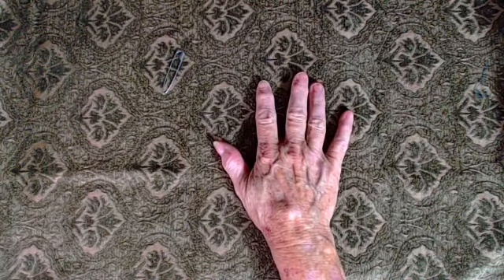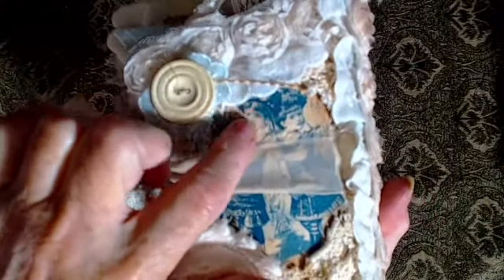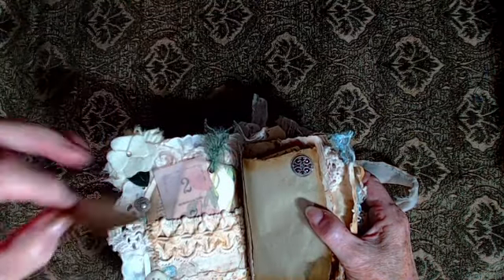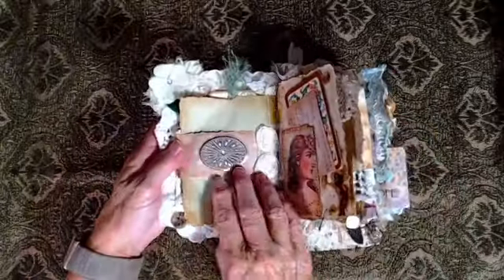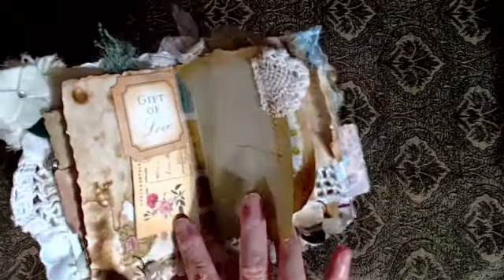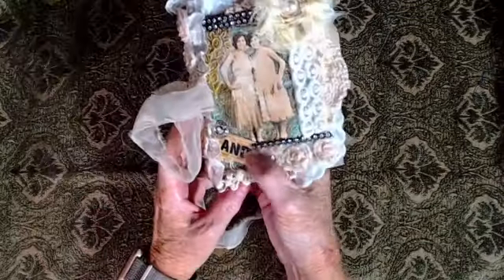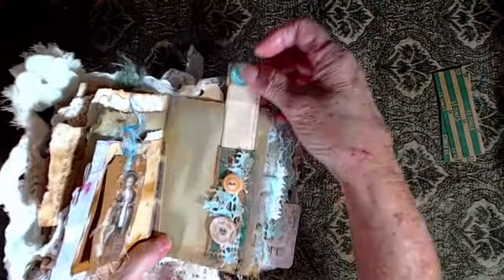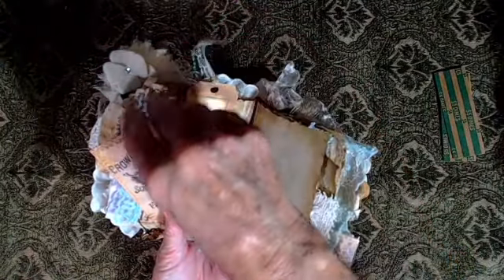SOLD - Shabby Raggedy Junk Journal!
Watch as I do a flip through of my newest creation - a Shabby Raggedy Junk Journal! Totally made from items in my stash with no digital kits and no paper packs or designer papers. It was so much fun!